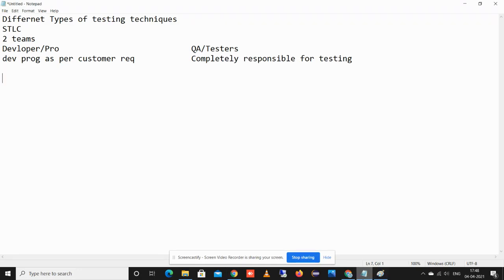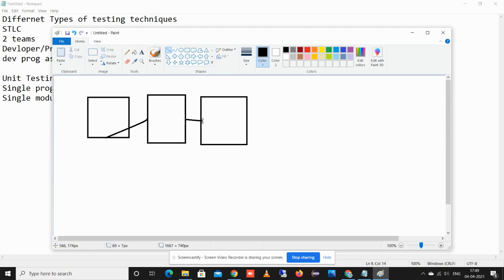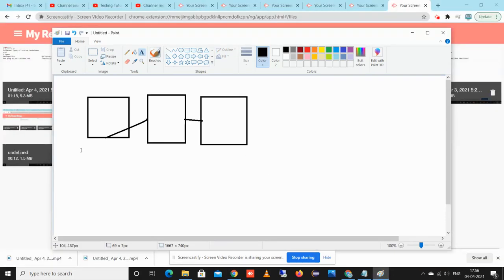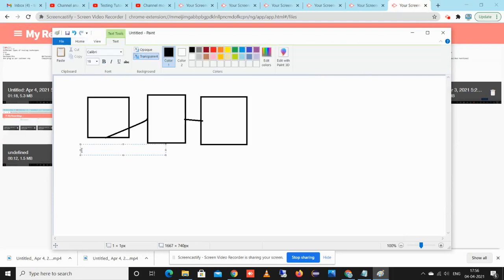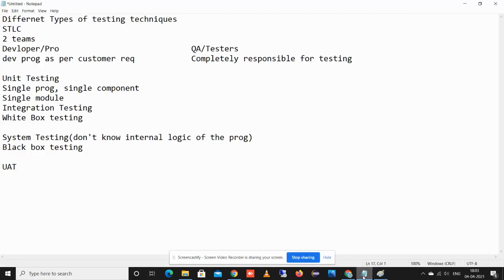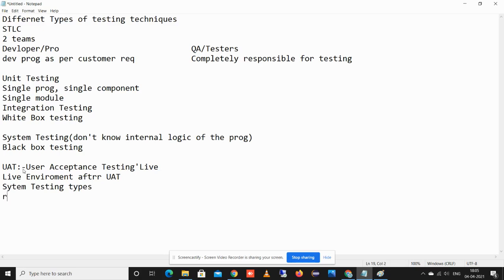Types of Software testing techniques | For Beginners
Differnet Types of testing techniques
STLC
2 teams
Developer/Prog                                            QA/Testers
dev prog as per customer requirement     Completely responsible for testing

Unit Testing
Single prog, single component
Single module
Integration Testing:- Multiple Module communicate each other

System Testing(don't know internal logic of the prog)

UAT:-User Acceptance Testing
Live Environment after UAT
System Testing types
regression testing
function/ non functional testing
adhoc
v model
Smoke
Sanity Testing